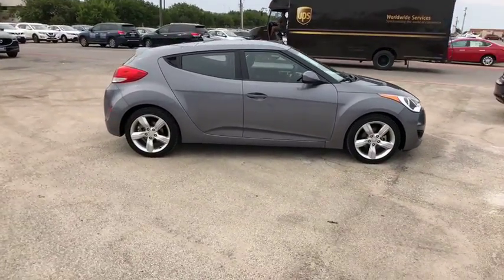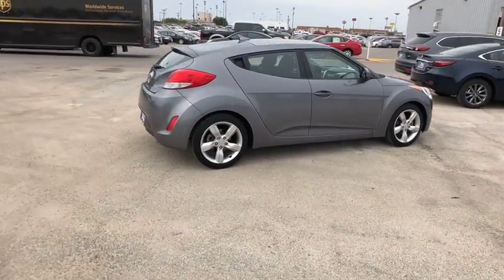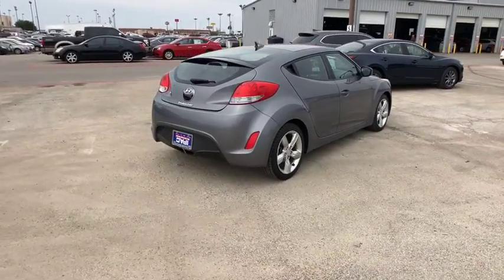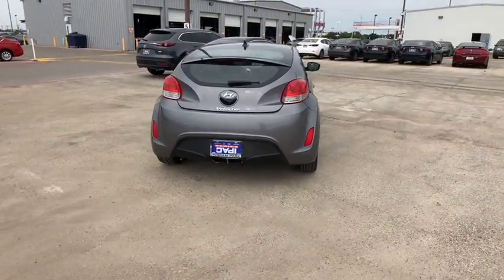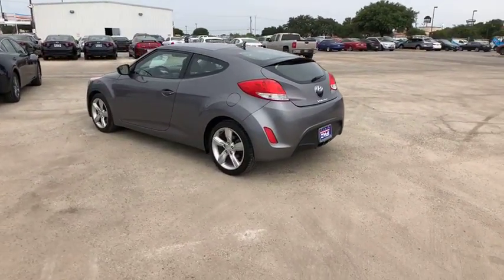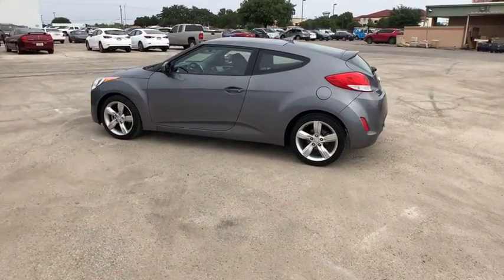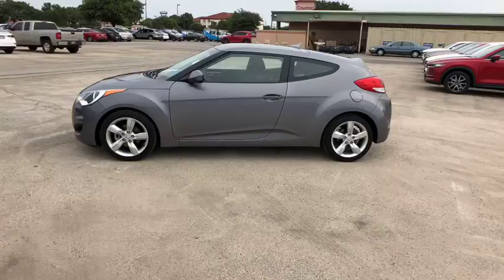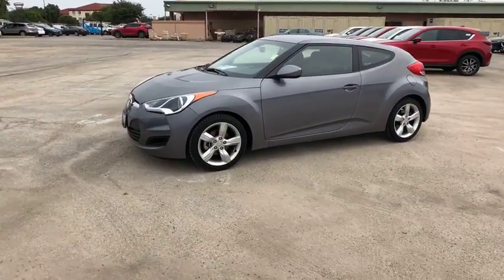2015 Hyundai Veloster San Antonio, Austin, New Braunfels, Boerne, Corpus Christi, TX C225713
Triathlon Gray Used 2015 Hyundai Veloster available in San Antonio, Texas at Ingram Park CDJR. Servicing the Austin, New Braunfels, Boerne, Corpus Christi, TX area.

Ingram Park CDJR
7000 NW Loop 410